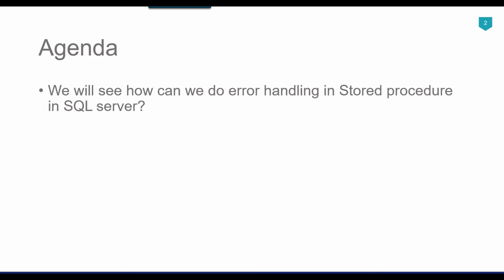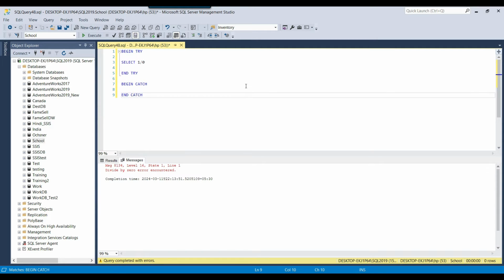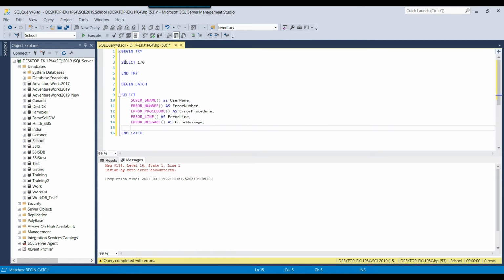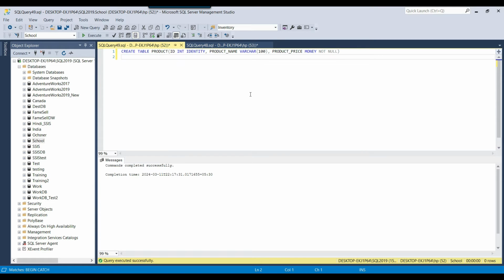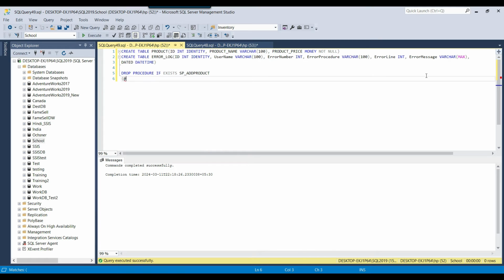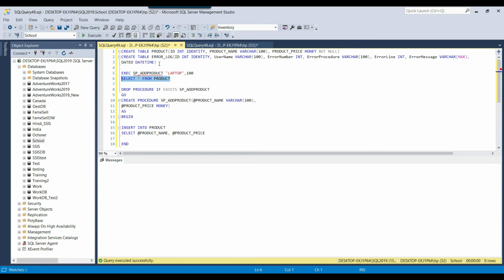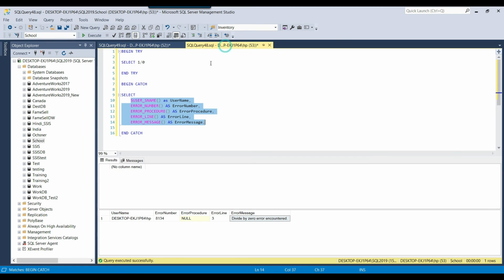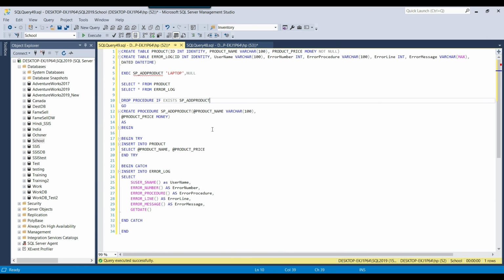78 How to do error handling in stored procedure sql server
How to do error handling in stored procedure sql server

How do you handle errors in stored procedures?
How do you handle exceptions in a procedure?
Exception Handling in SQL Server